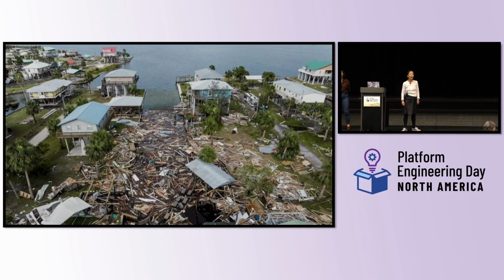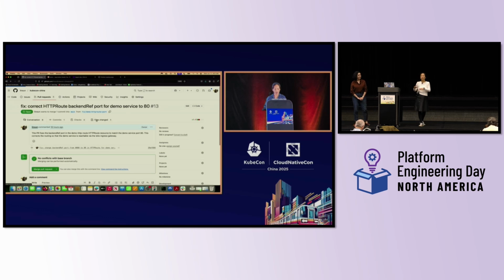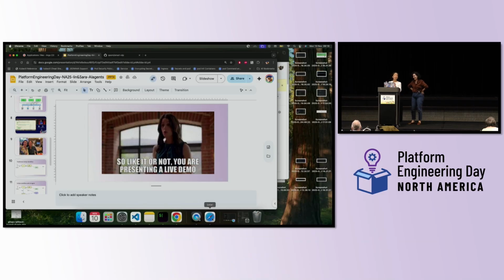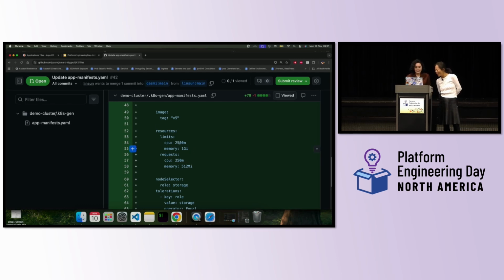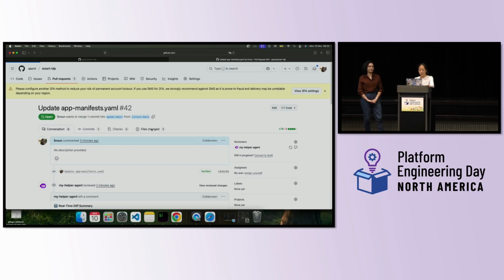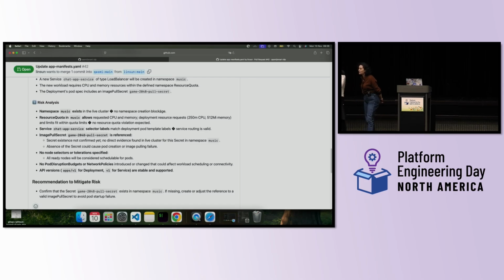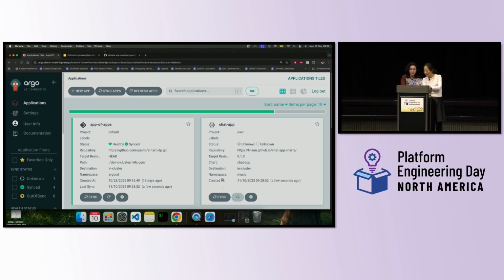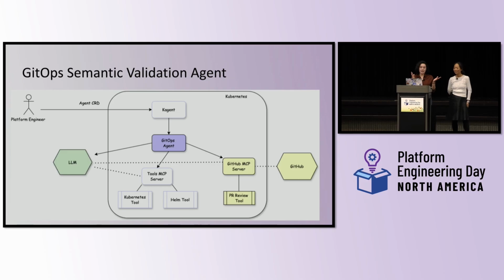Integrating Agentic AI Into Internal Developer Platforms To Minimize Errors... Lin Sun & Sara Qasmi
Integrating Agentic AI Into Internal Developer Platforms To Minimize Errors and Downtime - Lin Sun, Solo.io & Sara Qasmi, NTT Data

Ever deployed a config without semantic validation—only to break a critical API or route? Or seen staging pass while production fails due to policy mismatches? Imagine if Agentic AI could proactively validate configs and explain risks in natural language.

In this talk, we share how we enhanced our GitOps-based internal developer platform by integrating AI agents into the deployment workflow. Our platform uses the GitOps model to declaratively manage environments from Git, ensuring consistency and repeatability. However, the absence of semantic validation meant misconfigurations—such as resource requests exceeding quotas or Kyverno policy conflicts—would occasionally slip through. These issues led to failed scheduling, degraded availability, or blocked rollouts. Using kagent, our agents analyze the live cluster, Git state, and runtime config to detect semantic issues—like resource quota violations or Kyverno policy conflicts—and surface them in PRs with human-readable feedback.